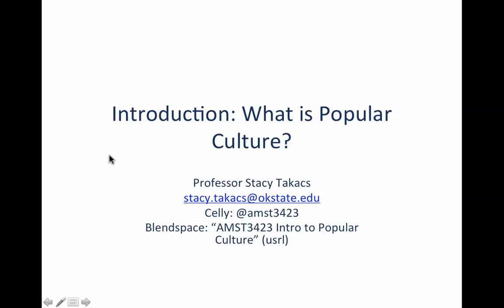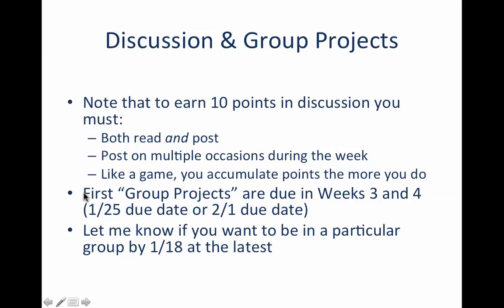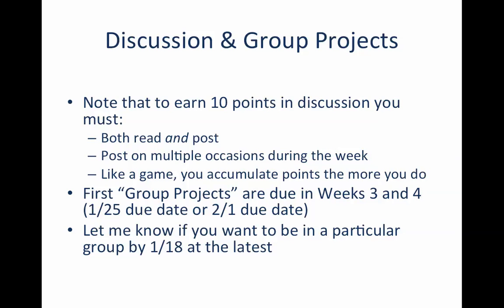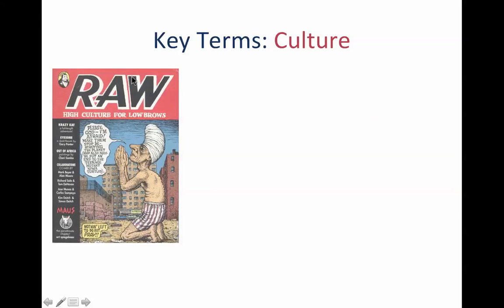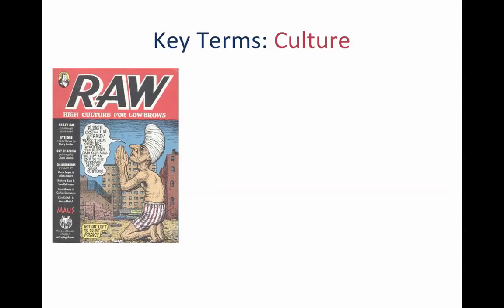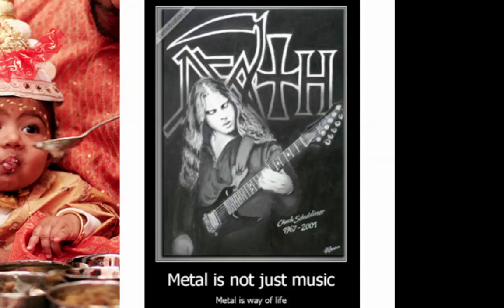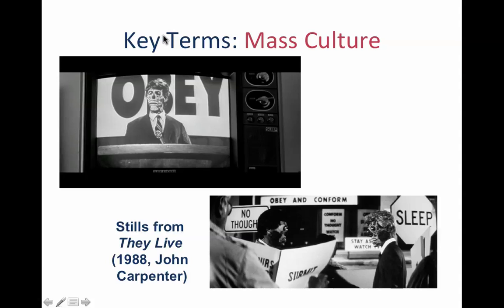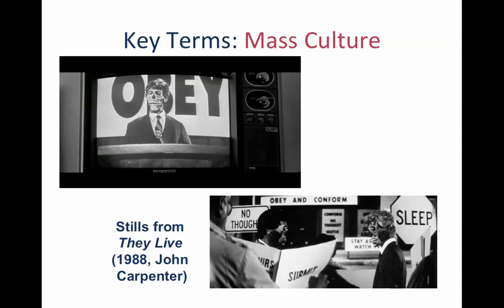IPC Chapter1 (part 1)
What is Popular Culture? A basic introduction to the question. Companion to Chapter 1 of Interrogating Popular Culture. (~10 min.)